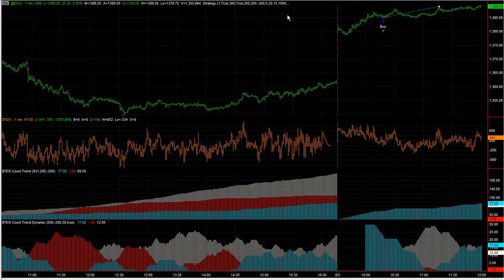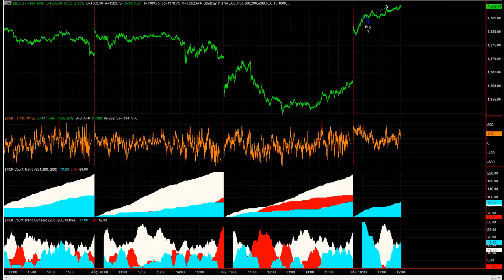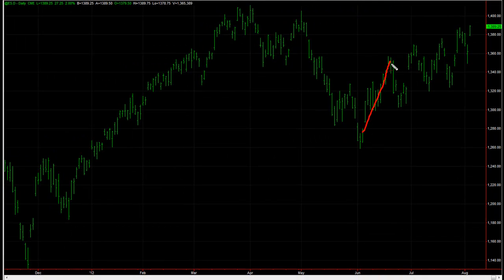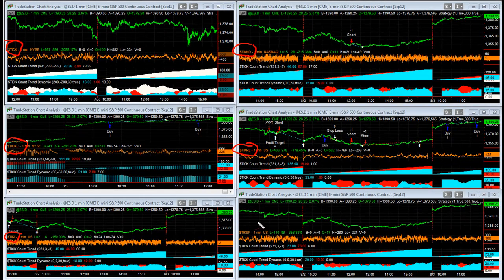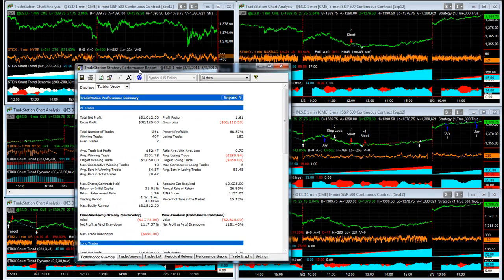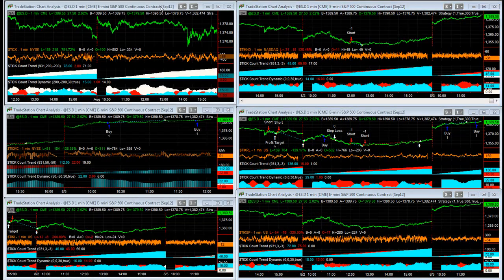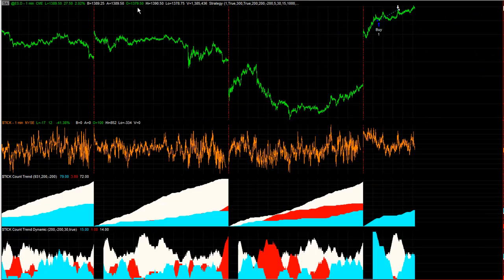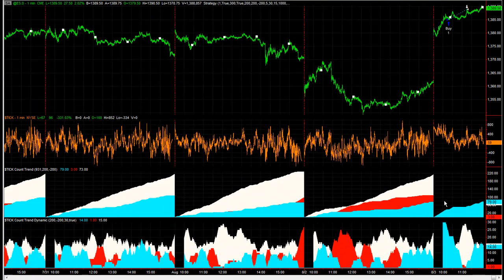Tick Count Trend Trading System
An automated trading system that uses the NYSE Tick to determine the trend.

Futures and forex trading contains substantial risk and is not for every investor. An investor could potentially lose all or more than the initial investment. Risk capital is money than can be lost without jeopardizing ones' financial security or life style. Only risk capital should bused for trading and only those with sufficient risk capital should consider trading. Past performance is not necessarily indicative of future results.